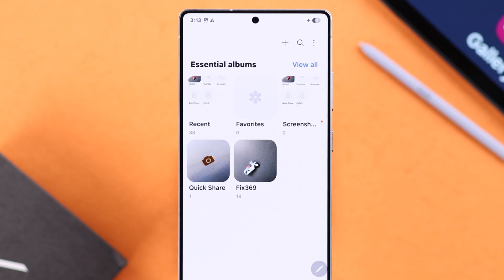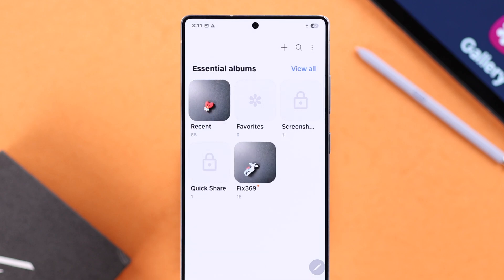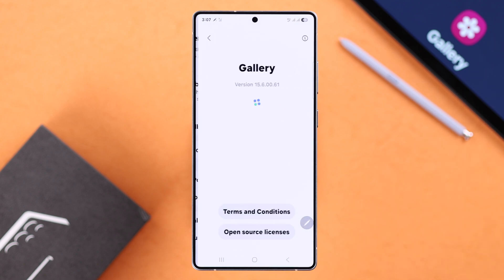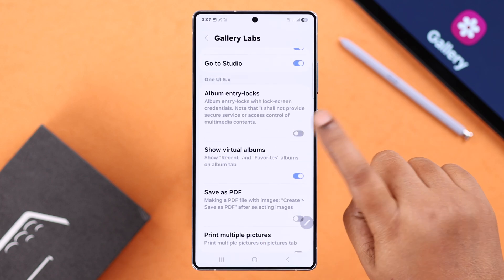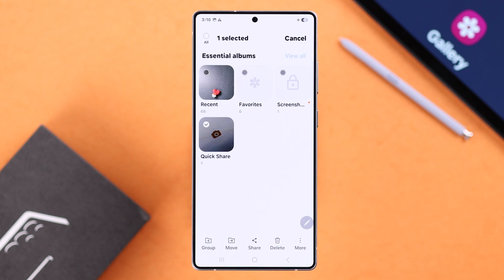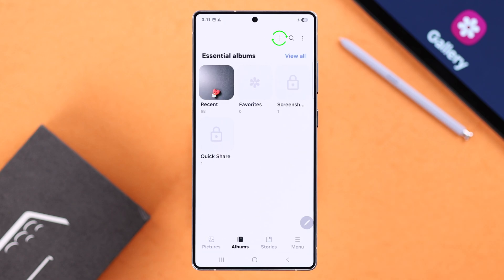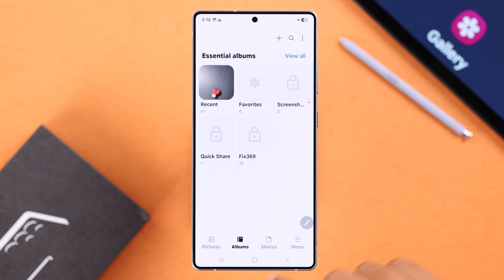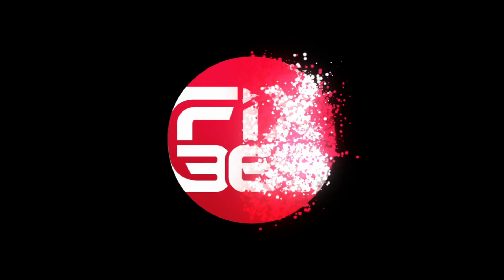Galaxy S25 Ultra/S25+: How to Lock Albums on Samsung! [Secure Your Photos]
Now you can lock albums on the gallery on Samsung Galaxy S25 Ultra, S25+, and S25 (Samsung One UI) without using any 3rd party appsor secure folder? Want to keep your private and sensitive photos secure on the Samsung Galaxy S25 series Phone? We got you a complete guideline.

Simply follow the 2-step beginner's guide to enable the lock album feature on the Samsung Galaxy S25 Ultra/Plus and lock albums easily. Here we will also cover how to:

• Access locked Albums on the Gallery on Galaxy S25 Ultra/Plus
• Create a new locked album on Samsung Galaxy S25 Ultra/Plus
• Turn Off Locked Albums on Samsung Galaxy S25 Ultra/Plus

0:00 Intro: Lock Albums on Samsung Galaxy S25 Ultra/S25+ to Secure Your Photos
0:21 Step 1: Enable Lock Albums on Galaxy S25 Ultra/S25+
0:59 Step 2: Lock Albums on Samsung Galaxy S25 Ultra/S25+/S25
1:15 Access locked Albums on Galaxy S25 Ultra/ Plus
1:19 Create a Lock Album on Samsung Galaxy S25
1:39 Disable Lock Albums on Galaxy S25